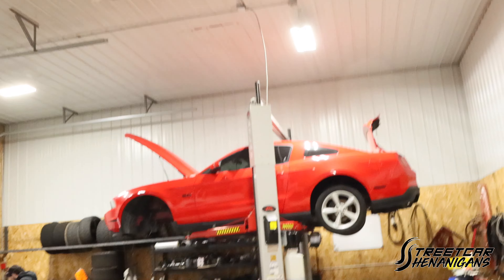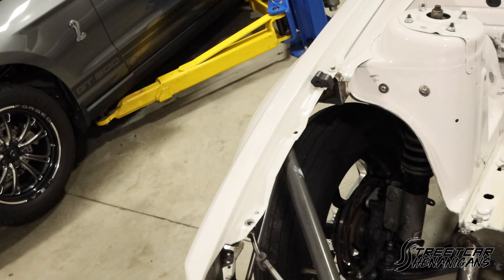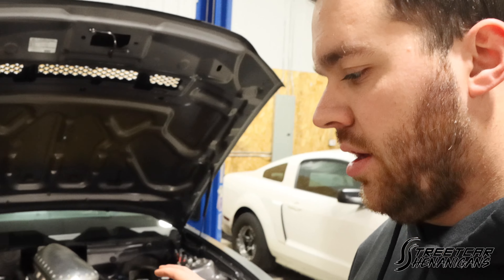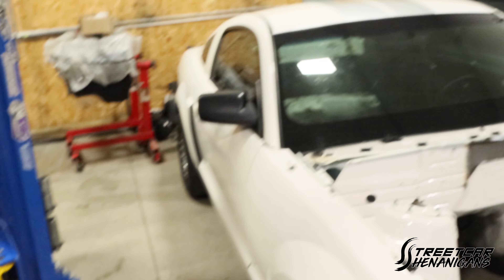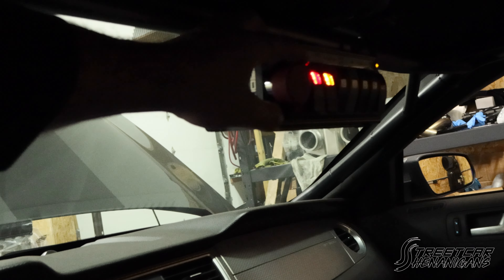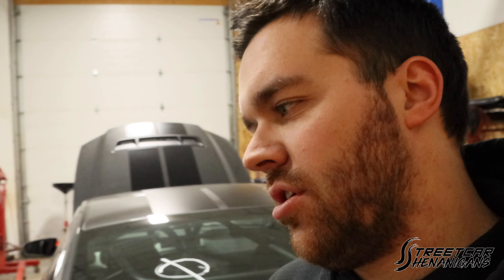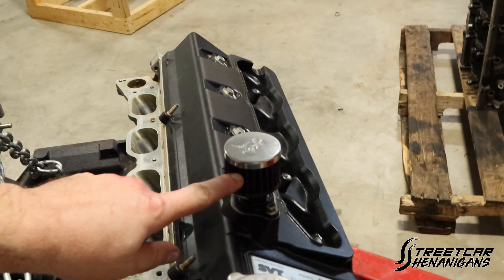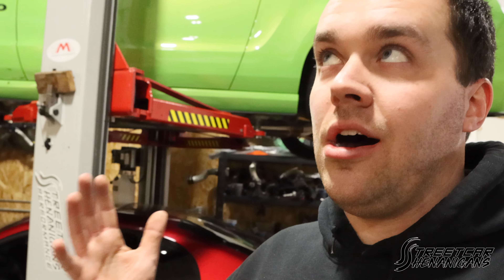98mm Turbo GT500 undergoes surgery | The Road to 2,000 HP!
The start of a jorney to 2000 hp, we want this gt500 to maintain its beauty and build quality but be competitive in some local streetcar classes. That means we gotta make big power! The current bullet was giving us a few issues so its time to cycle a new upgrade in.

Follow us elsewhere to stay in the loop.